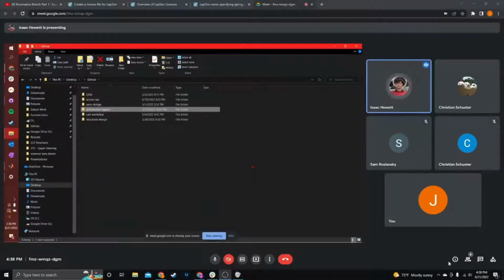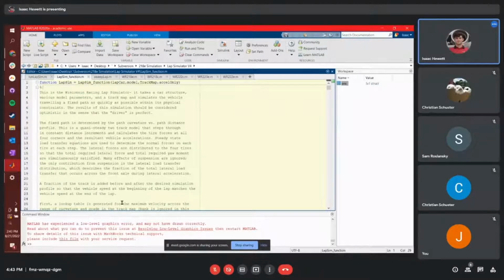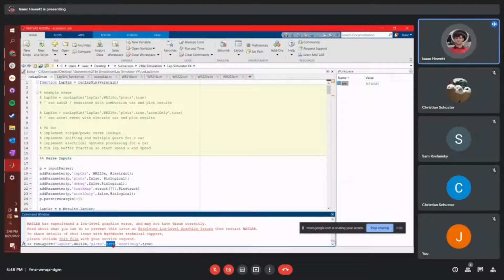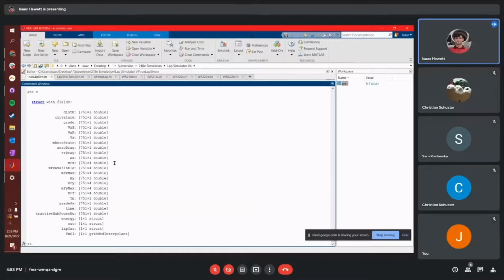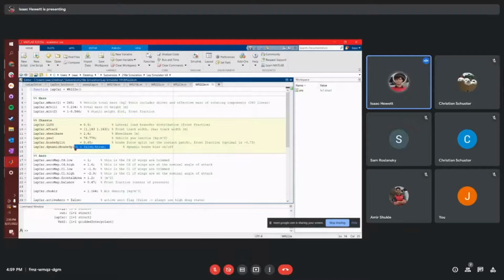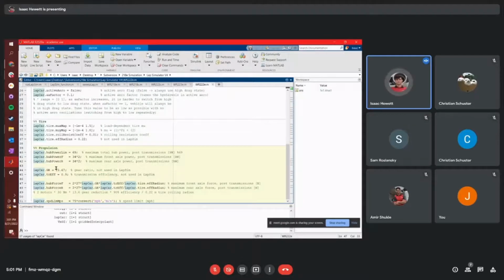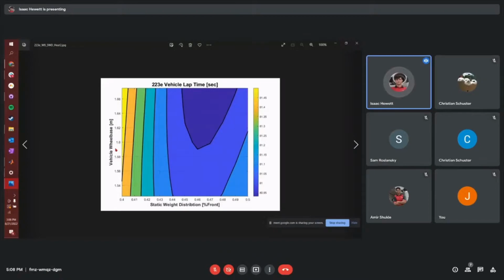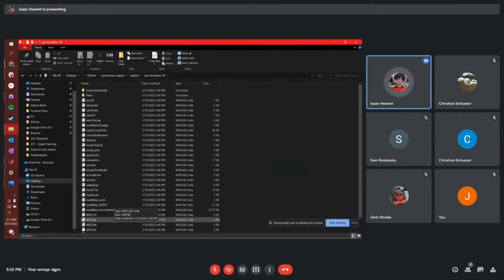LapSim Intro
UW Racing LapSim introduction by Isaac Hewett